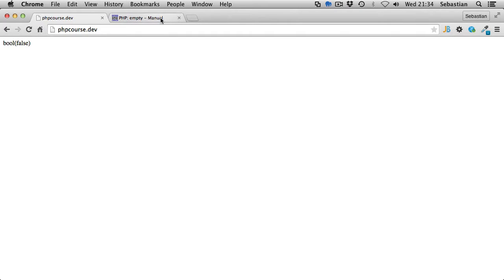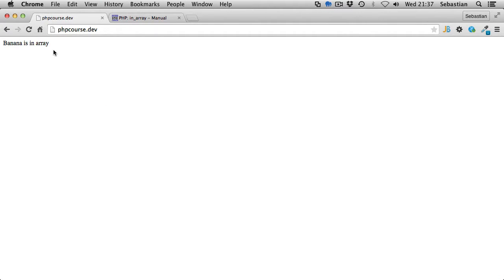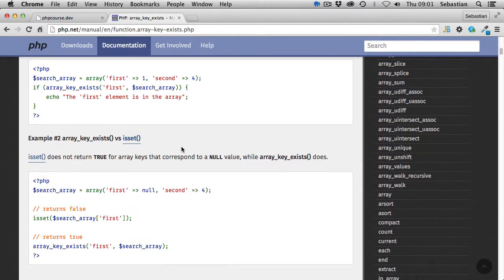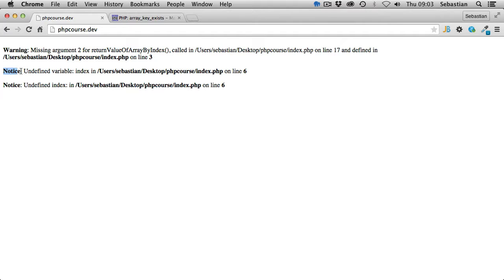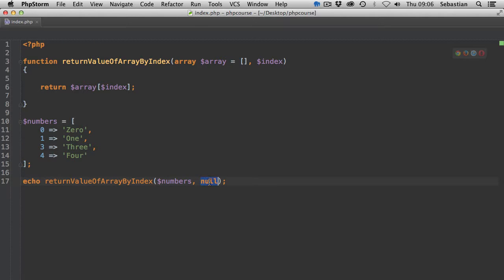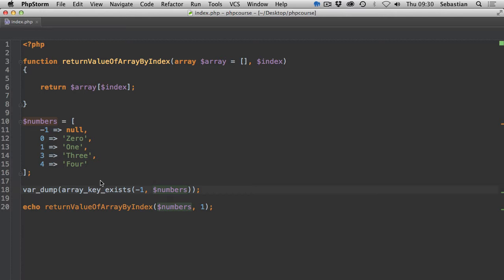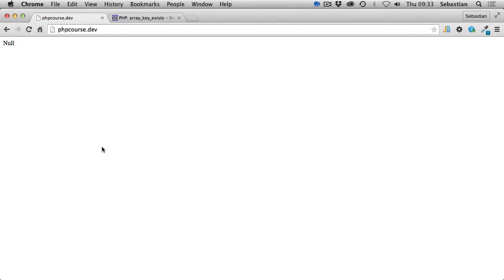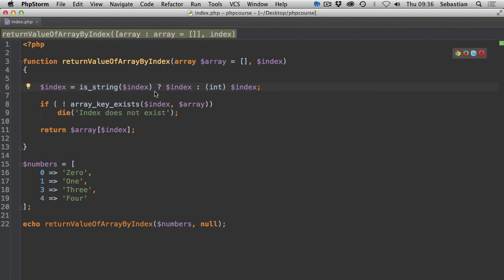08-15: Built in functions (Part 2)